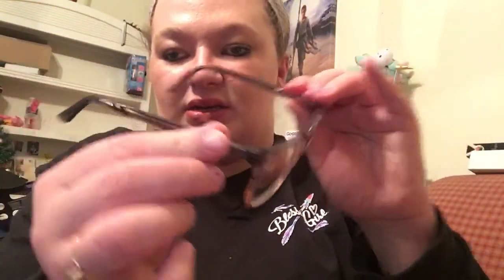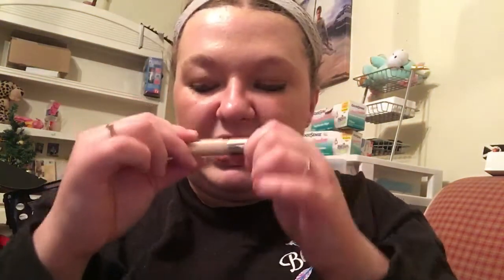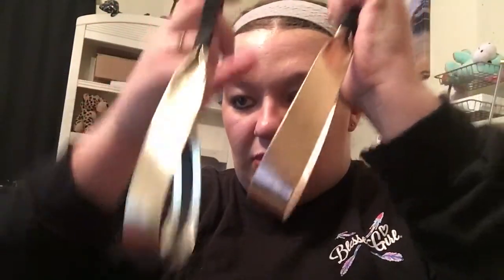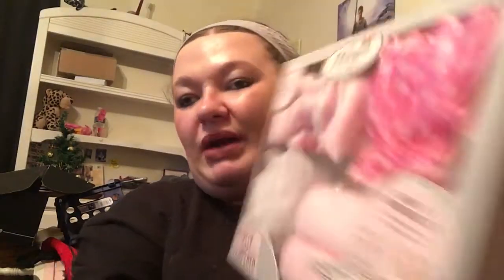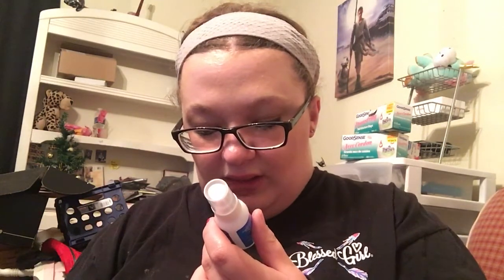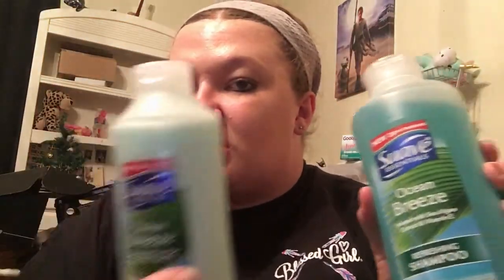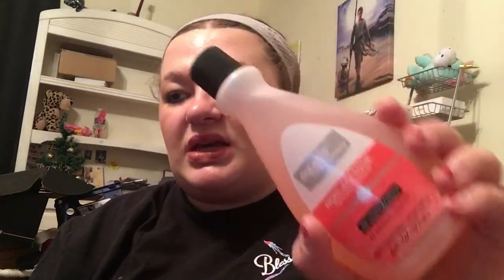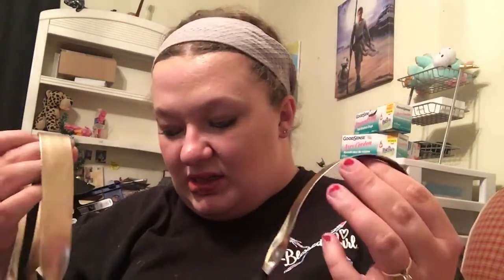What I got today/setting up iPhone/ glasses collection.